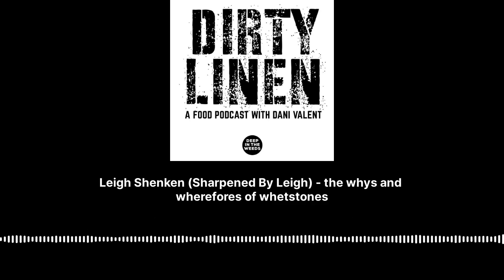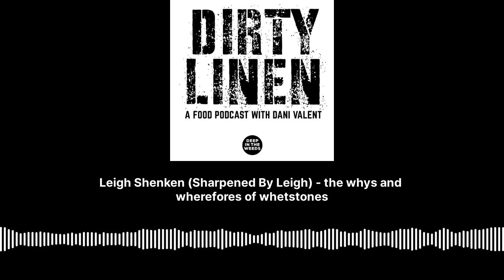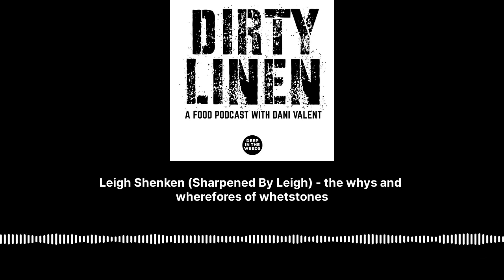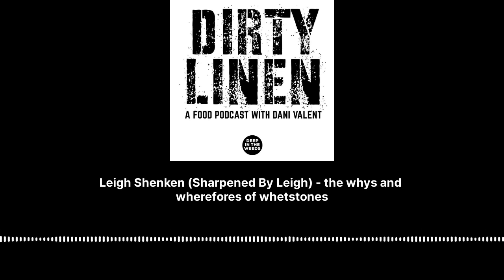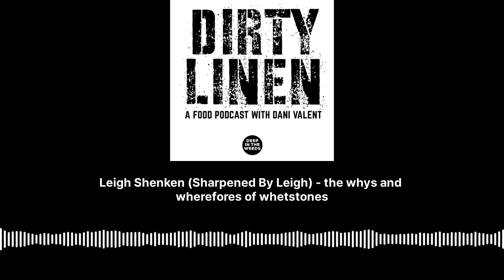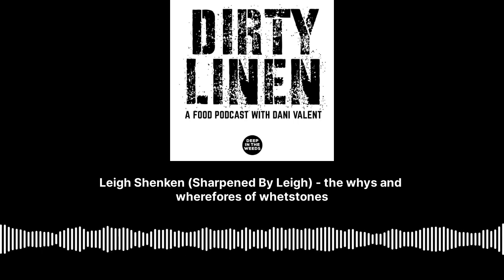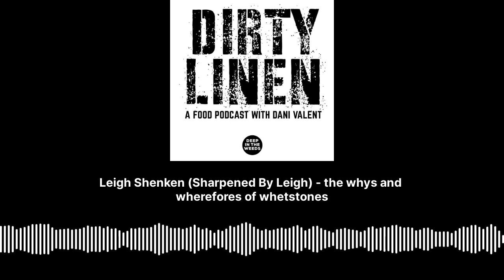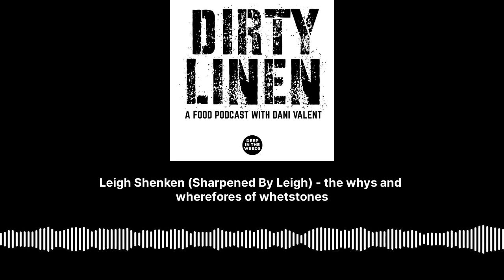Leigh Shenken (Sharpened By Leigh) - the whys and wherefores of whetstones - Dirty Linen - A...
We spend a lot of time engaging with chefs but there's less talk about the essential tools of their trade. Leigh Shenken is an artisan knife sharpener: what are whys and wherefores of whetstones?

Follow Dirty Linen on Instagram

Follow Dani Valent

Follow Rob Locke (Executive Producer)

Follow Huck (Executive Producer)

LISTEN TO OUR OTHER FOOD PODCASTS

Dirty Linen is a food podcast hosted by Australian journalist Dani Valent. A respected restaurant critic and food industry reporter in her home town of Melbourne, Dani is a keen, compassionate observer of restaurants and the people who bring them into being. Whether it’s owners, waiters, dishwashers, chefs or members of ancillary trades from tech to pottery, Dani interviews with compassion, humour and courage. Dirty Linen goes deep, both in conversations with individuals and in investigating pressing issues.
Dirty Linen is an Australian food podcast produced by the Deep in the Weeds Podcast Network.

The Deep in the Weeds Network is Australia’s leading food, drinks and hospitality podcast network with an audience comprising of the most engaged and influential food professionals based in Australia and also abroad.
From chefs to restaurateurs, sommeliers, waiters, farmers, fishers, wine makers and growers the Deep in the Weeds network reaches the whole industry through their in-depth conversations with the leaders and pioneers of our culinary landscape.